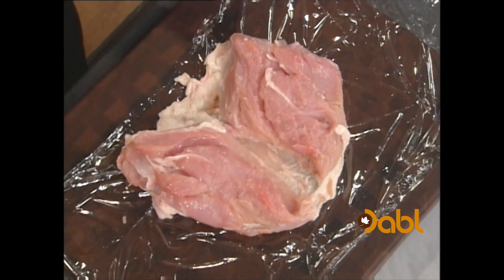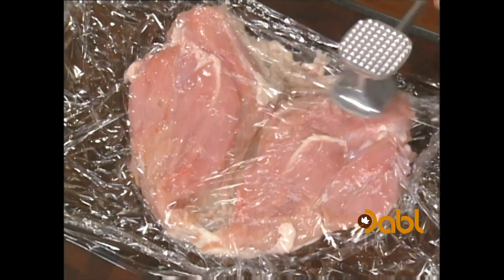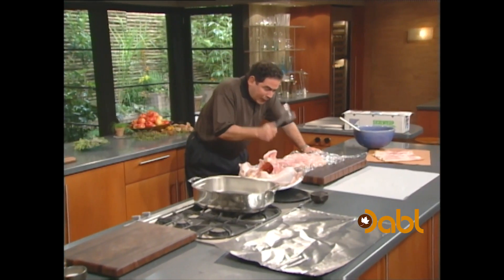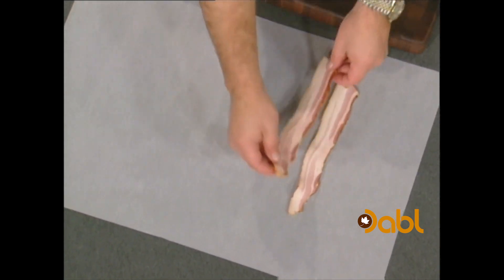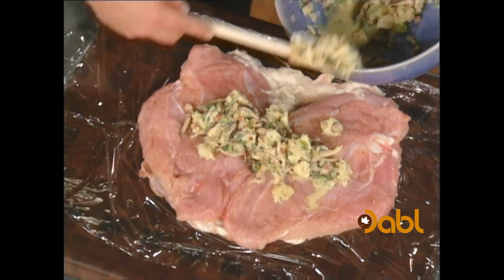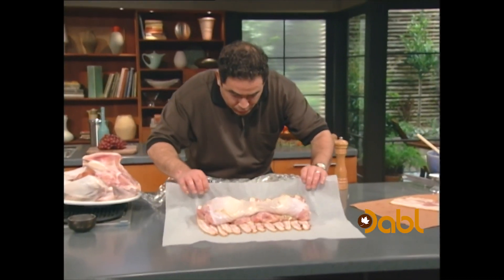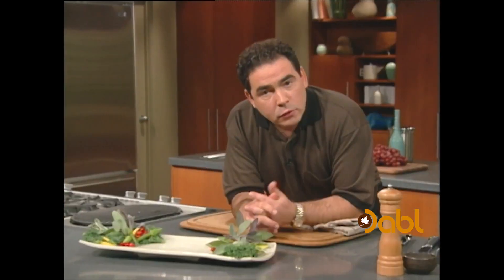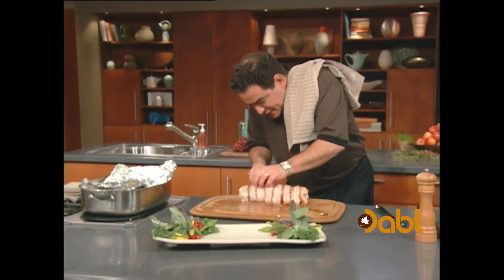Emeril's Creative Twist on Thanksgiving Turkey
Sick of a standard baked turkey for Thanksgiving? Watch Emeril make a creative turkey roulade, stuffed with homemade stuffing and wrapped in bacon. For more Thanksgiving tips, watch Essence of Emeril, FREE on Dabl Network TV! for where to watch with your antenna!